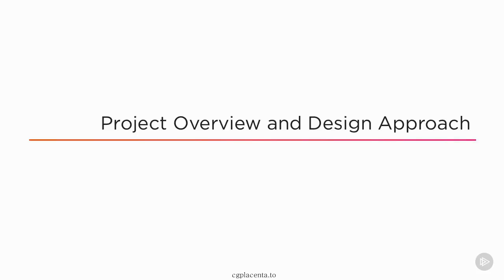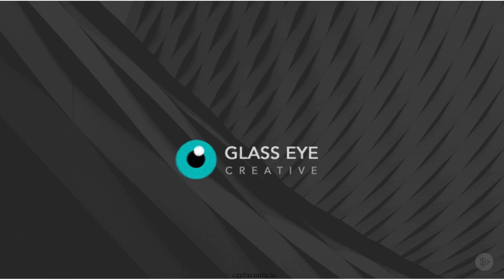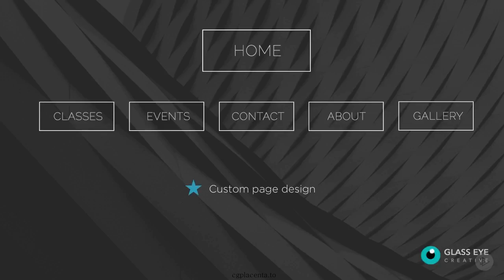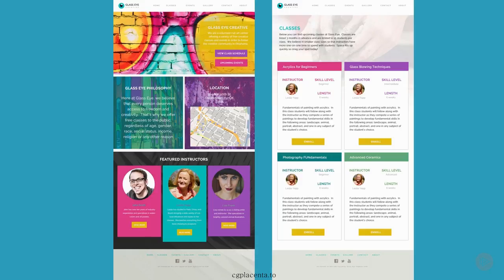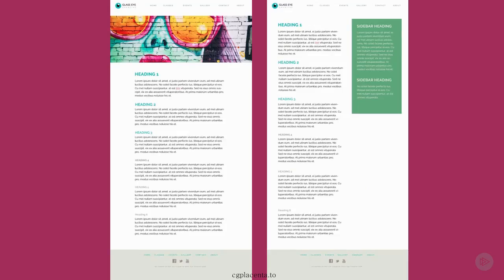03 Creating a Theme Prototype Project Overview and Design Approach